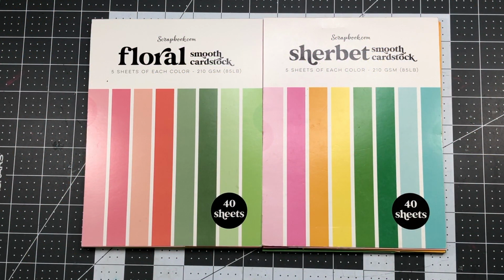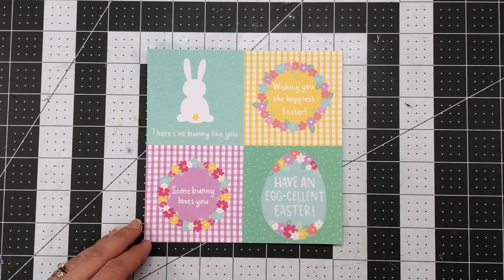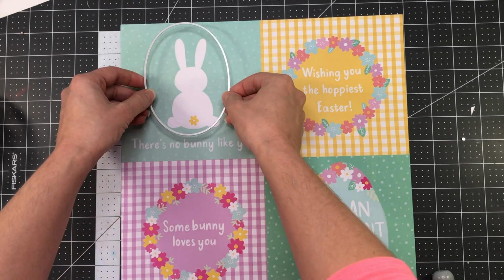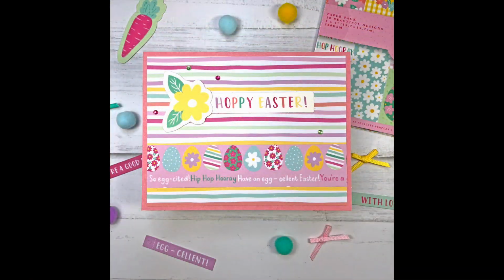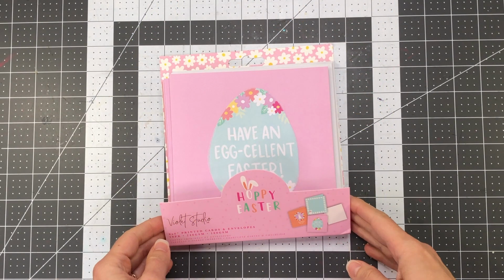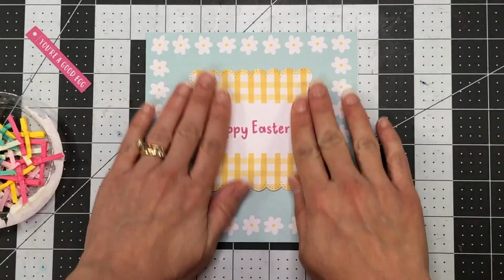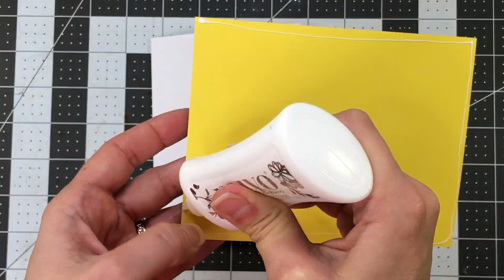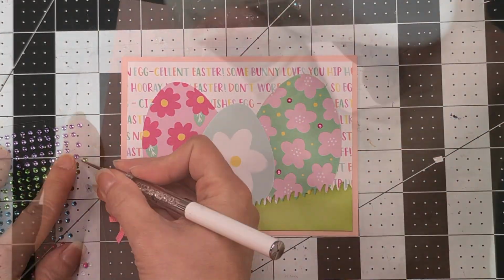15 Cards | Violet Studio Hoppy Easter Collection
In this video, I will make 15 cards using the Violet Studio Hoppy Easter collection. This collection is exclusive to @scrapbook.com

**ADDITIONAL SUPPLIES**

ADHESIVE
1/4-inch Double Sided Adhesive Tape

To send Happy Mail, mail to:
Lisa Mears
USA